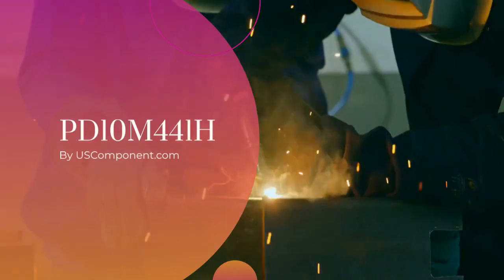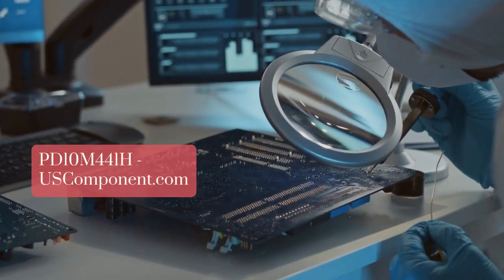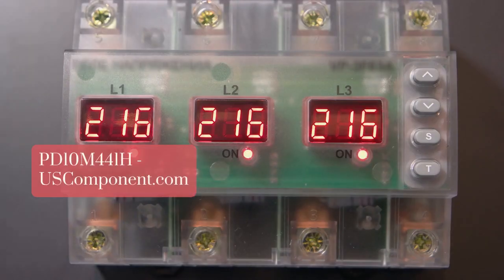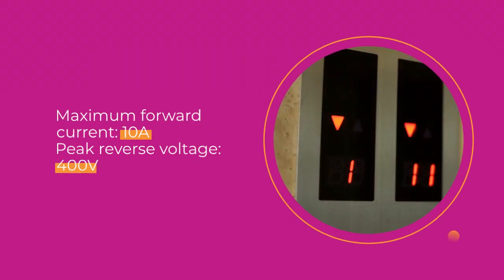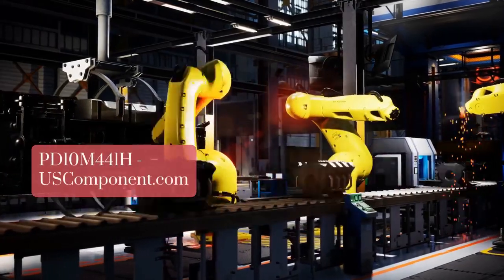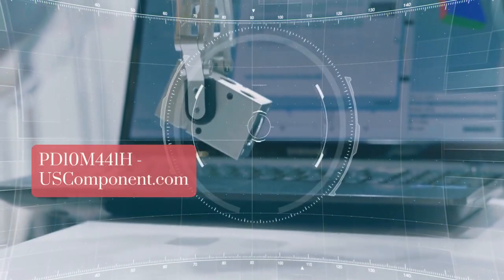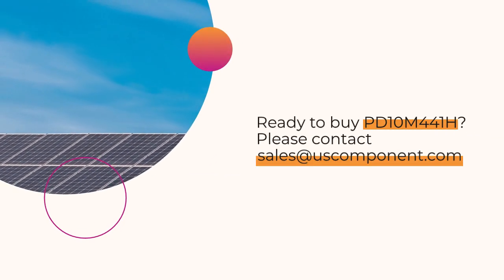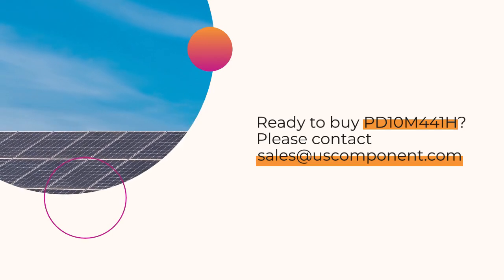PD10M441H Sanrex Module by USComponent.com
The PD10M441H is a high-quality rectifier diode module from SanRex, designed for use in a variety of power conversion and control applications. This module is capable of handling significant current loads with a maximum forward current of 10A and a peak reverse voltage of 400V. The PD10M441H is built with SanRex's renowned reliability and durability, making it suitable for use in industrial power supplies, motor drives, and other high-power applications. Its compact design ensures easy integration into existing systems, while its robust construction guarantees long-term performance even in demanding environments. The PD10M441H is an excellent choice for engineers seeking reliable and efficient power rectification solutions.